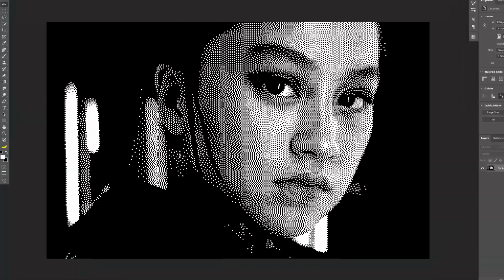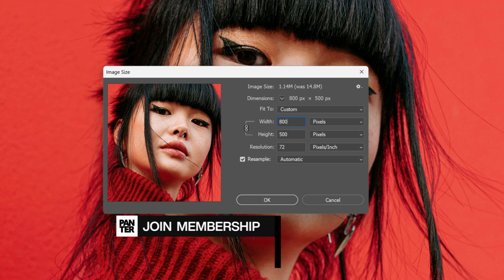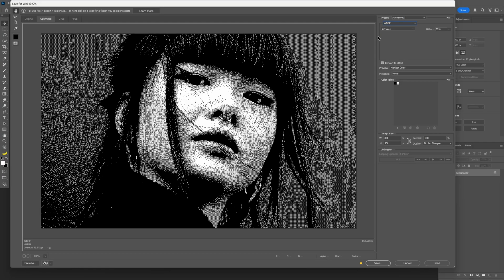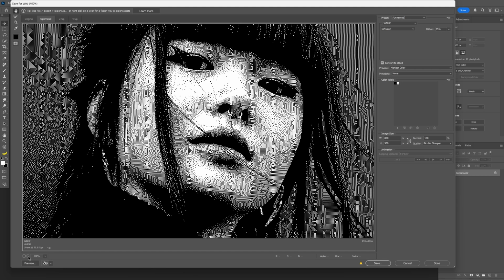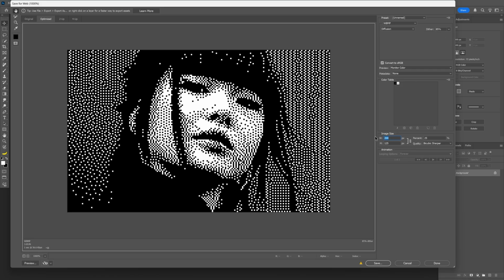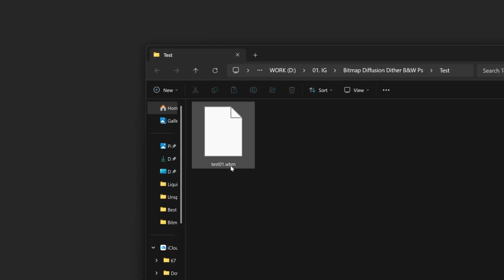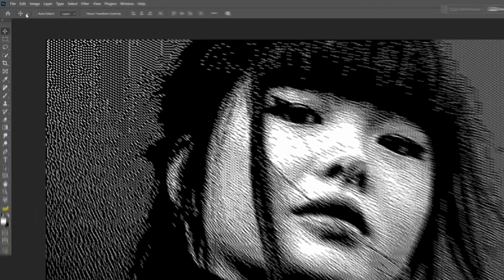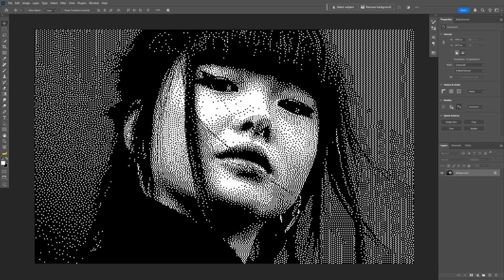How To Make Bitmap Diffusion Dither Effect In Photoshop